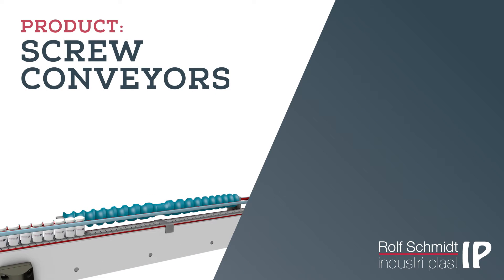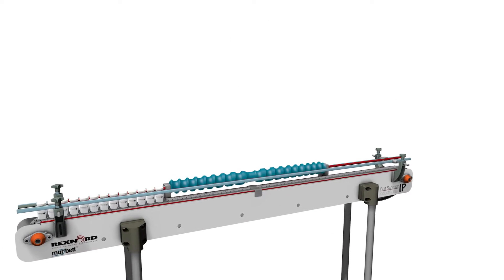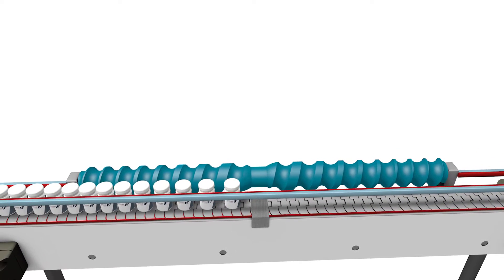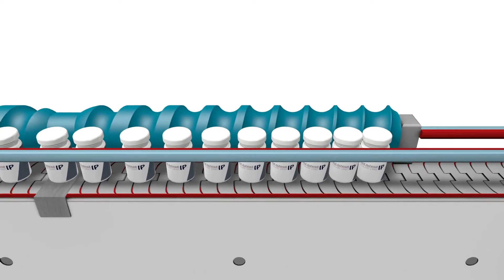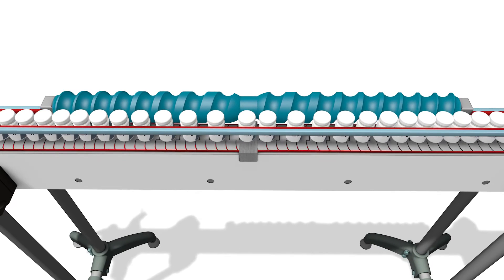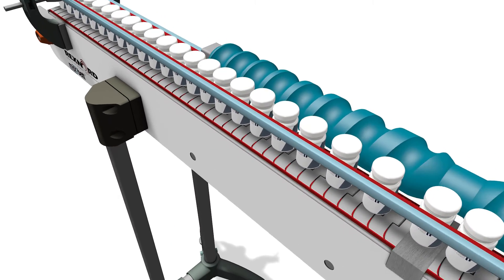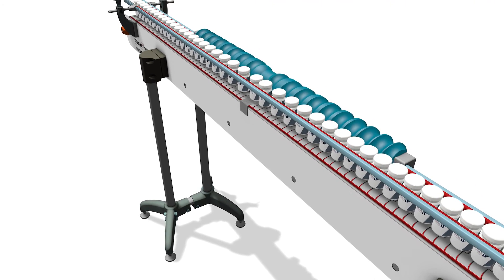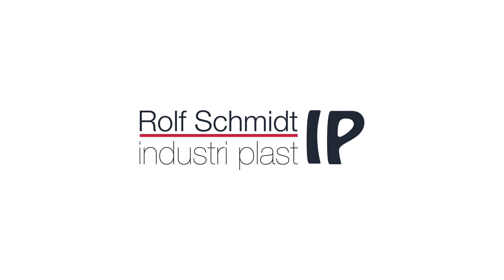Stop screw - UK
The many design options have made screw conveyors an integrated part of production in many industries, and a natural choice for rotation, grouping, separation and many other jobs.

Given our extensive experience, we are able to produce screw conveyors to suit any item and purpose. This is a stop screw that begins by receiving the jars together on the conveyor belt. The first thing the screw conveyor does is separate the jars. It then stops them one at a time. This could be to allow filling, stamping or anything else that requires the item to stand still. Following the stop, the item is sent on in the screw conveyor. In this case the jars are gathered again before moving forward on the conveyor belt. One could also choose to adjust the separation to a given distance if this was necessary for the next stage of handling. There are many options.

This form of stop is very gentle on the items, and avoids impacts and strong forces. The solution is also very compact and easy to replace if another need arises in production.

Our screw conveyors are always made from the material best suited to the purpose, whether there is a need for extreme durability, or a material that is approved for food production.

Rolf Schmidt Industri Plast has extensive knowledge of and experience within screw conveyor production, which – combined with our state-of-the-art production line and market-leading software – makes us the preferred business partner for both simple and highly advanced screw conveyors for any purpose.

For further information about all our screw conveyor options, see rsip.com